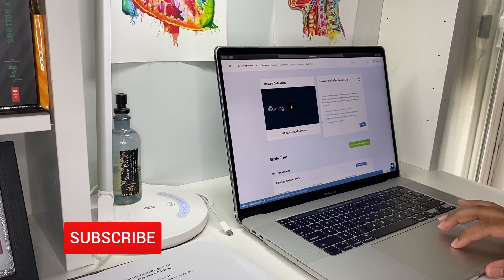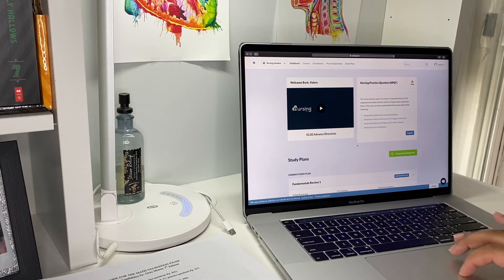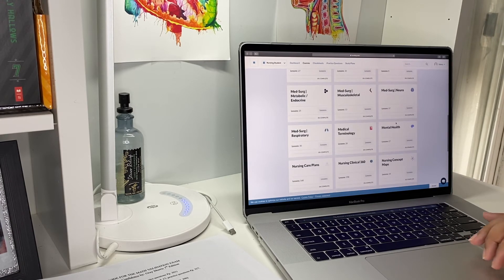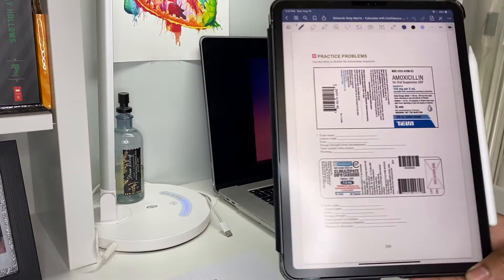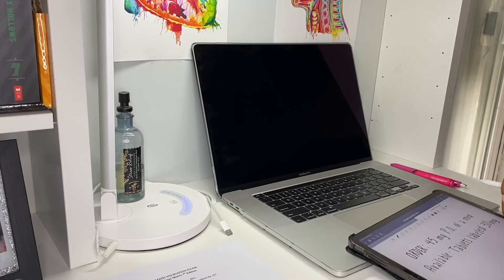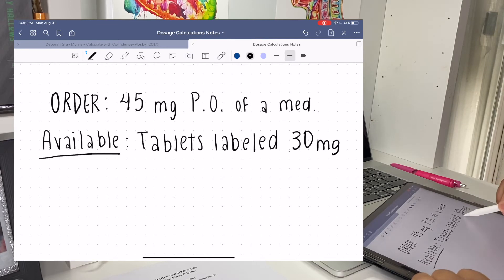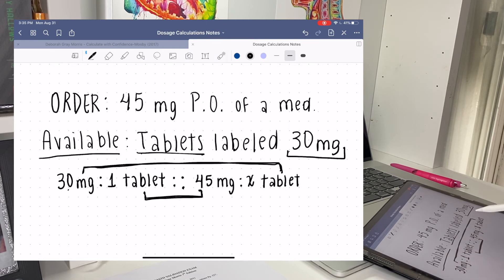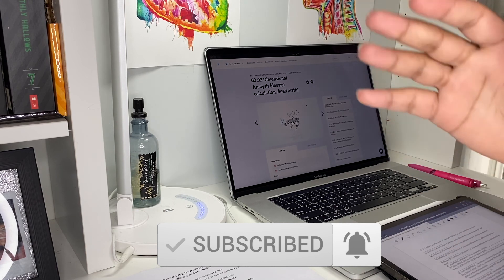✰ Study With Me Nursing School Edition || Dosage Calculations Exam ✰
Hey guys! Today's video is a study with me nursing school edition! I'm starting school in about two weeks and we need to take a Dosage Calculations Exam the first day of school. In this video I'll also show you quickly how to answer some of the questions related to dosage calculations✰

✰ About me ✰
Name: Valery Nunez
Age: 20
Camera used: Iphone 11
Video editing: imovie
Nursing program: BSN
Current semester: 4/8

✰Do you need help losing weight? Click this link for info of the products I use that aid in weight loss✰